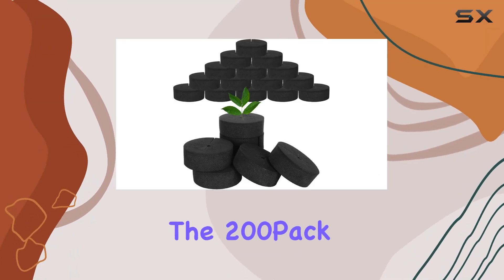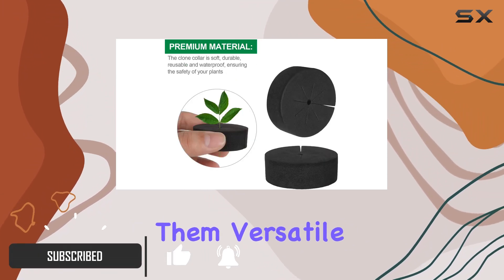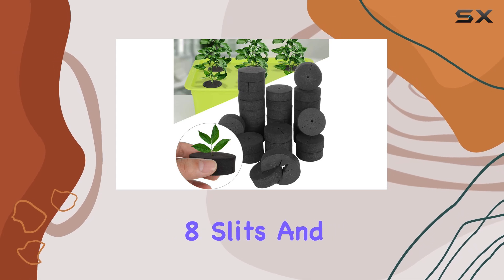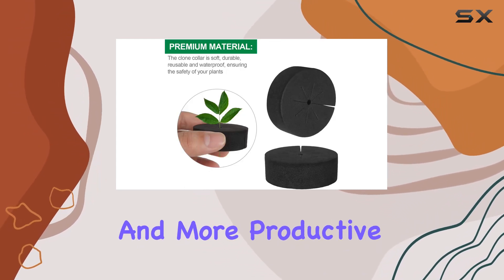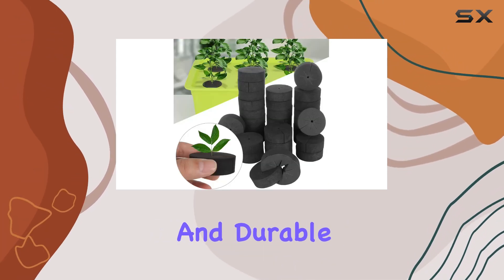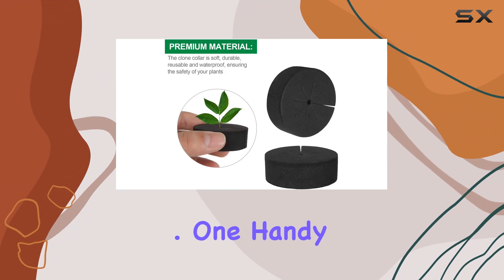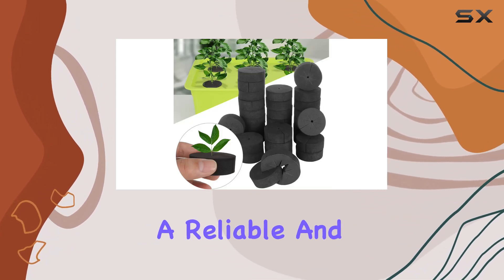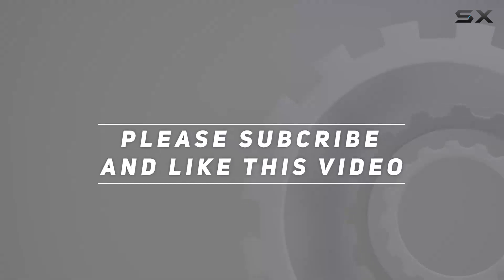200Pack 2 Black Clone Collars - The Best Cloning Solution for Hydroponics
200Pack 2 Black Clone Collars - The Best Cloning Solution for Hydroponics

0:00 Intro
0:06 Review

Things that we mentioned in this video:
200Pack 2 Cloning Collar : B08Q77V4C7